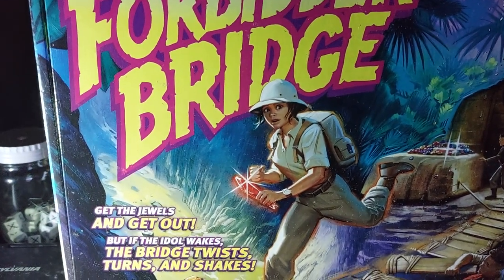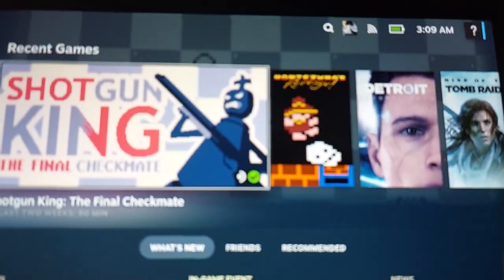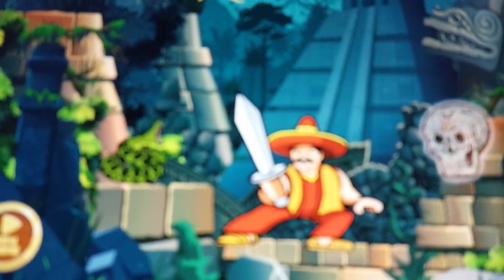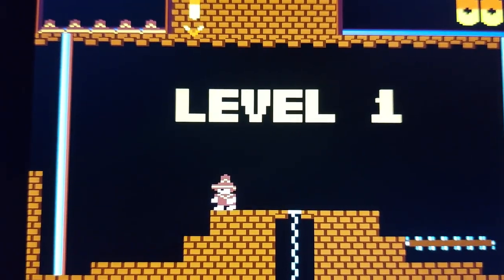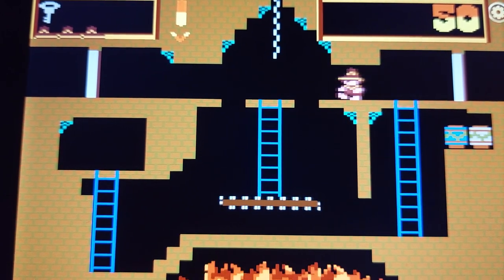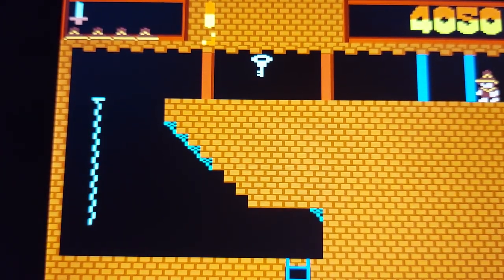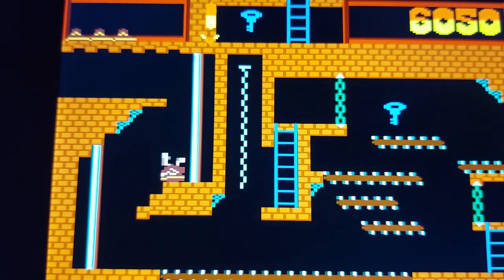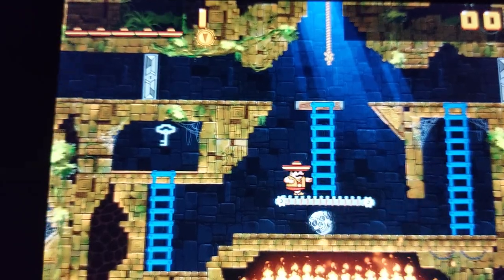🗝🪙🕷 Steam Deck: Montezuma's Revenge.